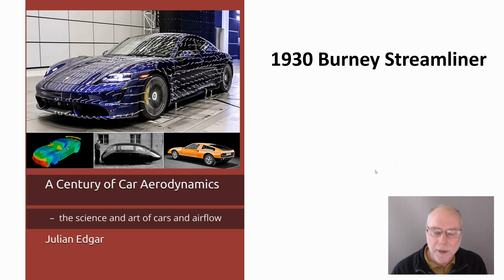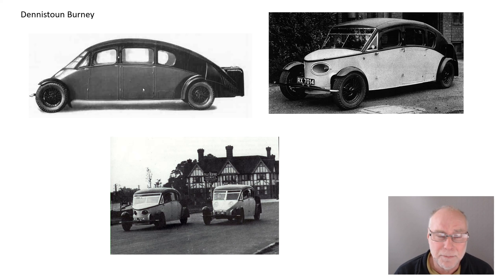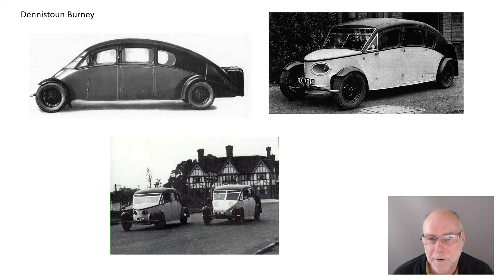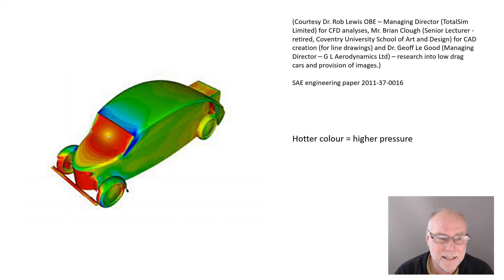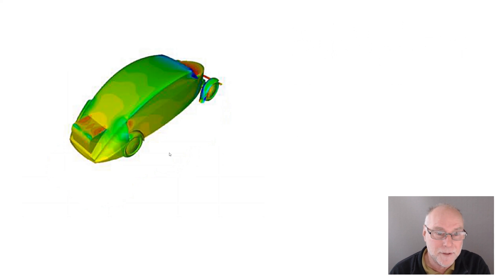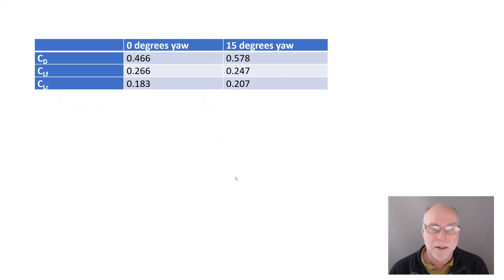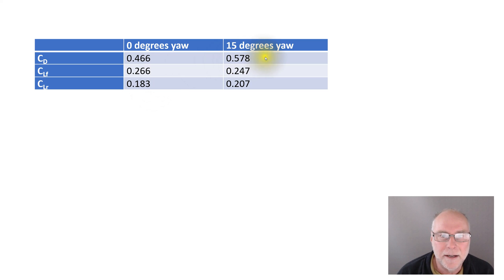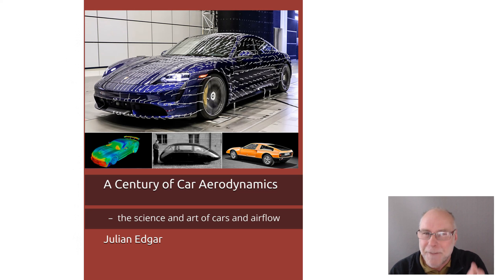The Burney streamliner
A low drag car from the 1930s!  (and also Amazon in each country).